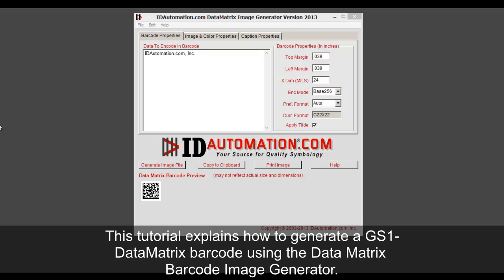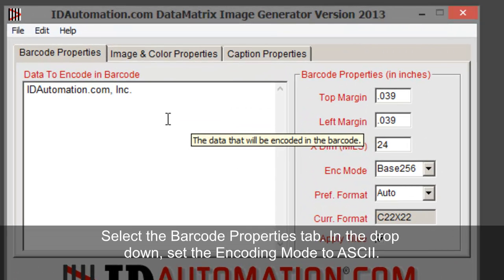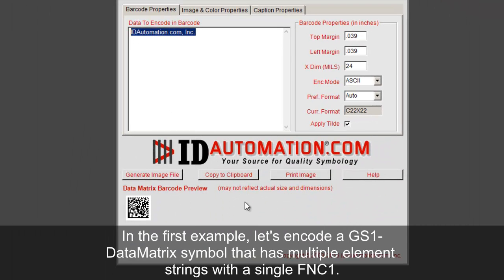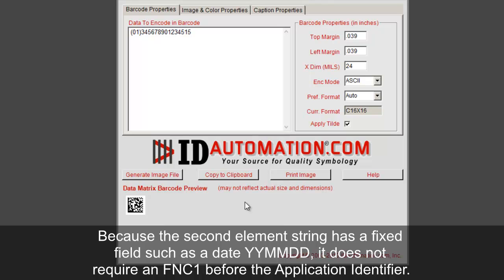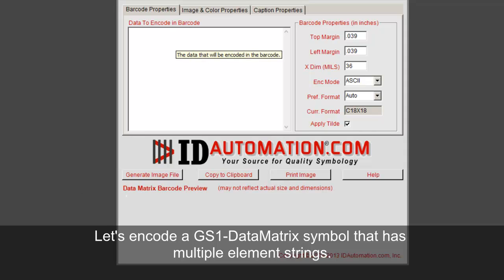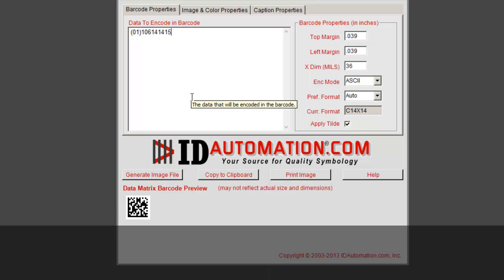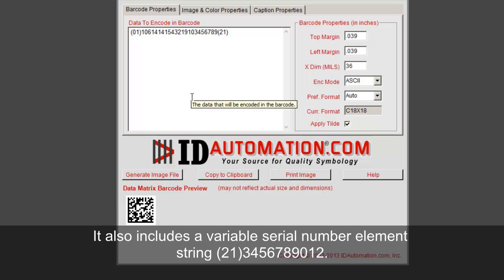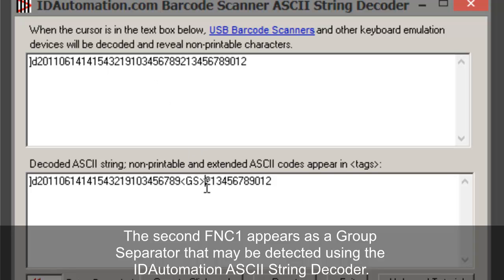How to Create GS1-DataMatrix 2DBarcodes using the Barcode Image Generator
This tutorial describes how to generate an ECC200-GS1-DataMatrix barcode using the IDAutomation BarcodeImageGenerator (2D Version) for Windows